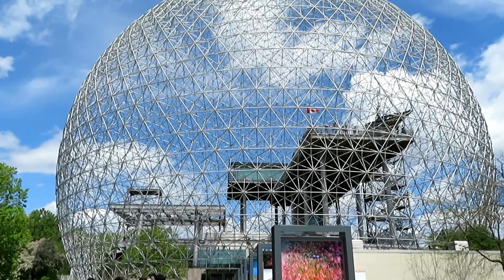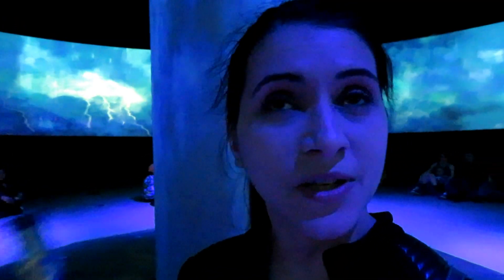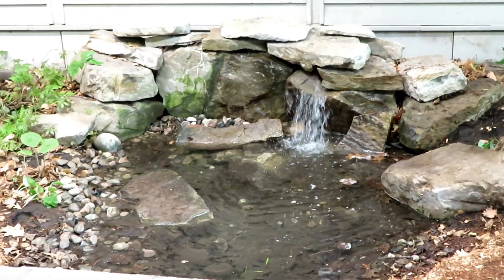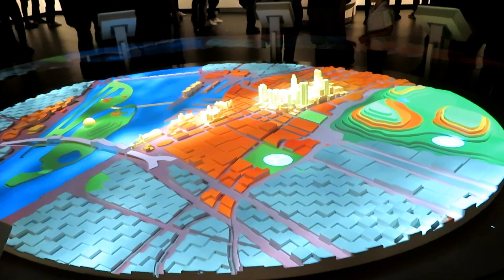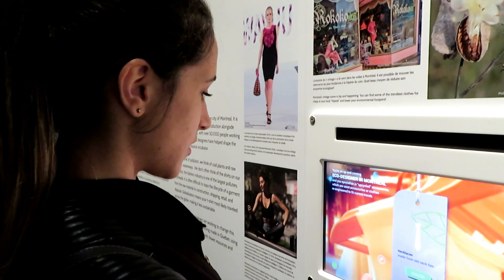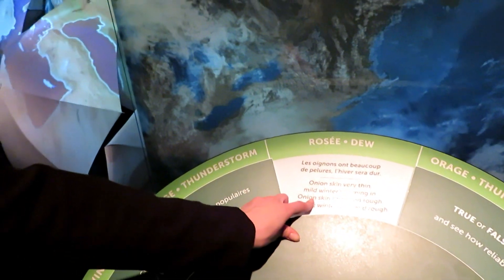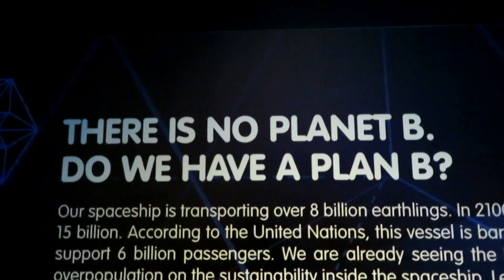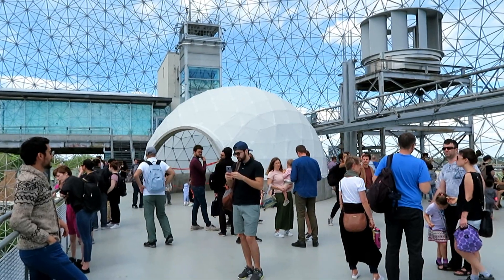What is Montreal's Biosphere ? | ARound Montreal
We try to figure out what exactly is the Biosphere.

Everyday is an adventure, come live one with us.

Much love, Rick and Ana